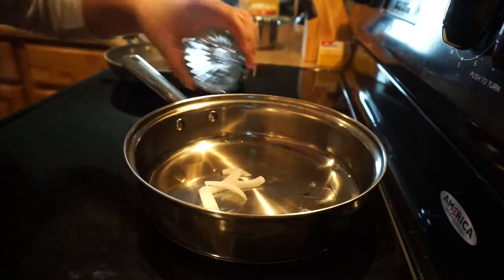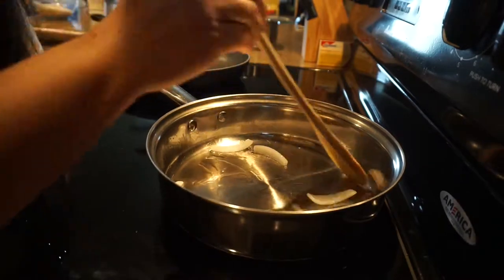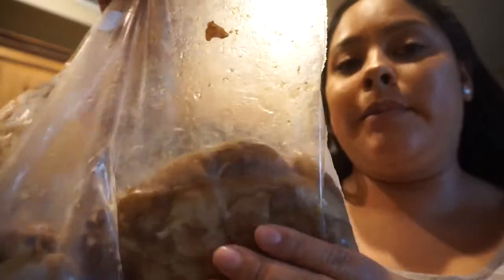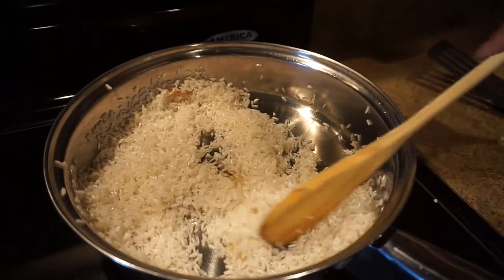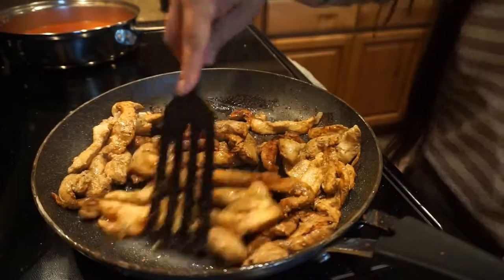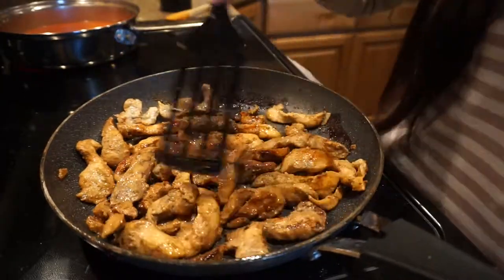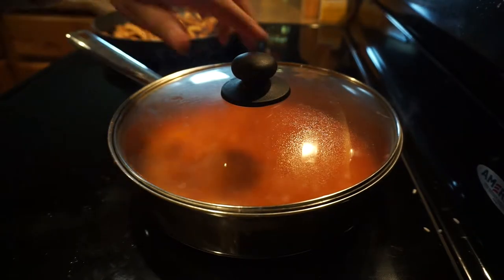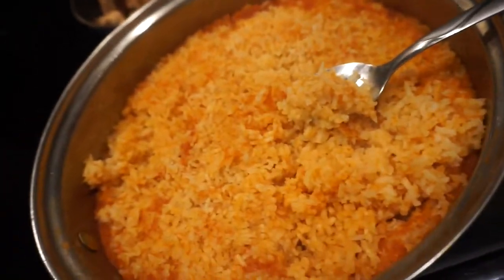Finish cooking & Who's calling me?part 2/ Yasmin Candia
Hello, friends and family welcome to another Vlog!